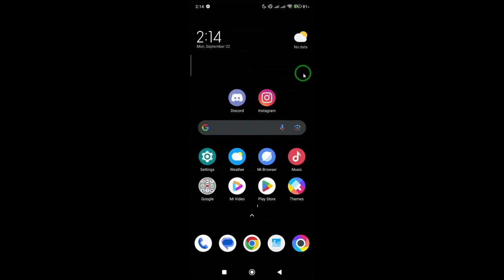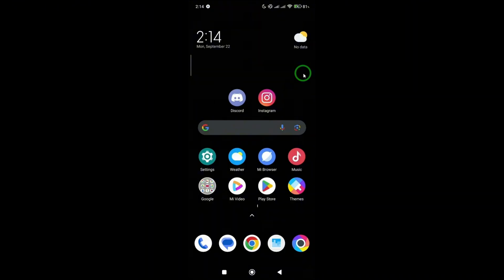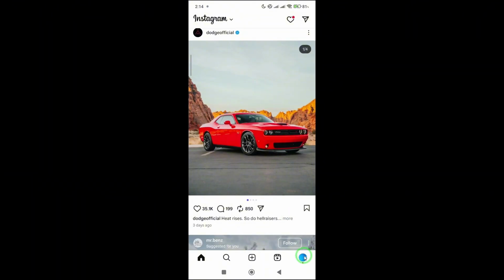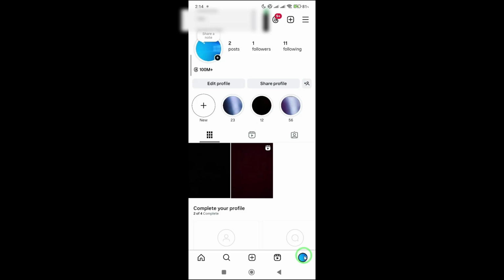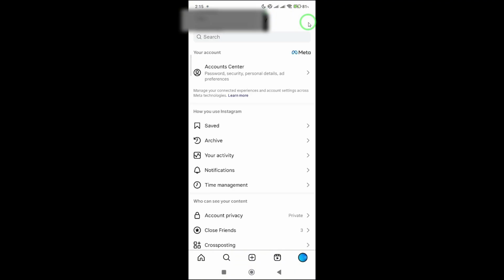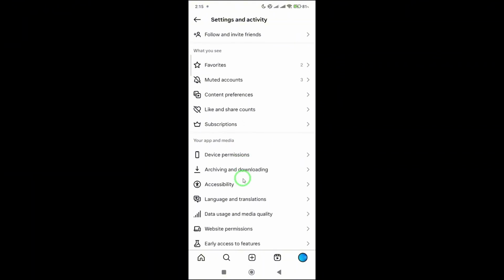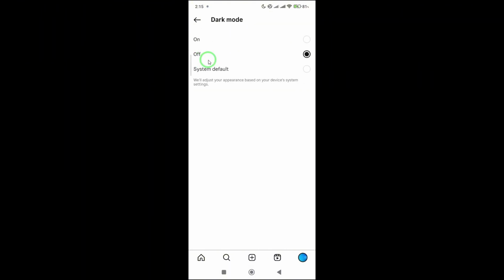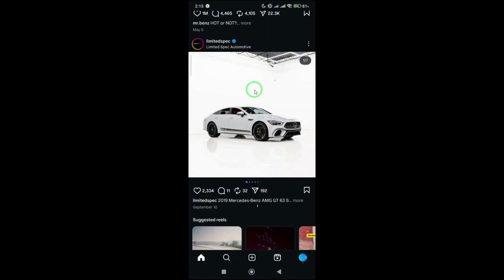How To Turn On Dark Mode On Instagram (Updated)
Learn how to turn on Dark Mode on Instagram with this quick and updated step-by-step guide. Switching to Dark Mode can make browsing easier on your eyes and give your app a sleek new look.

1. Open Instagram & Go to your Profile

2. Tap Menu (☰) Settings and privacy

3. Tap Accessibility

4. Tap Dark mode & choose On-

Chapters:
00:00 Intro
00:12 Soultion
01:05 Outro